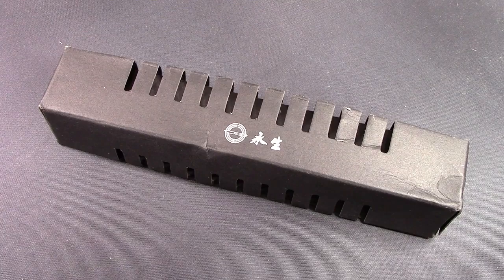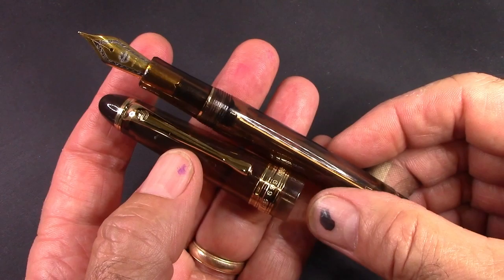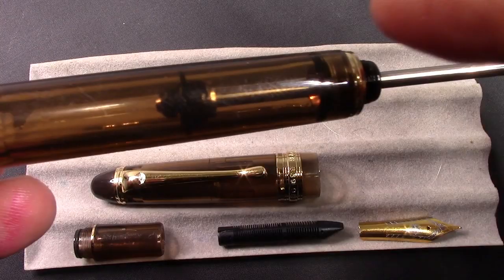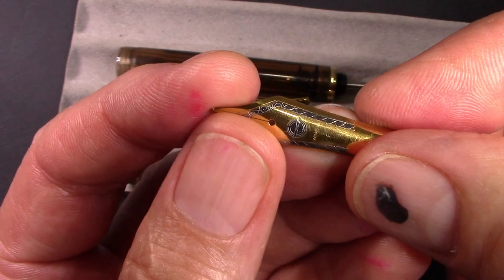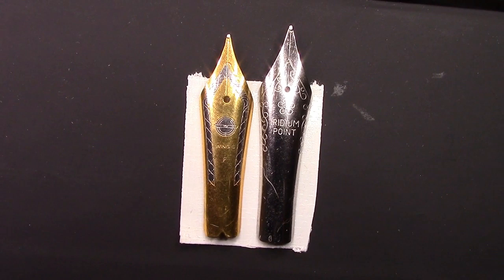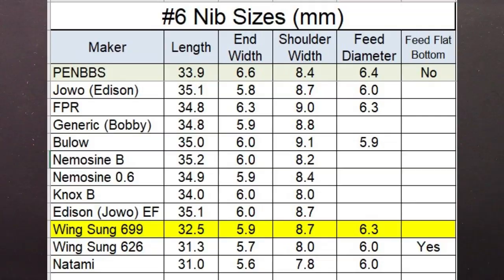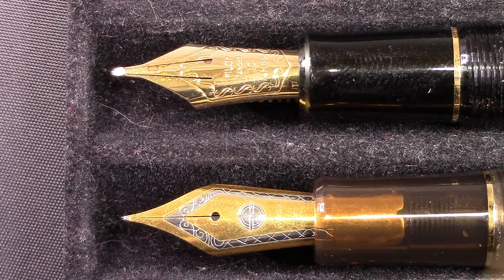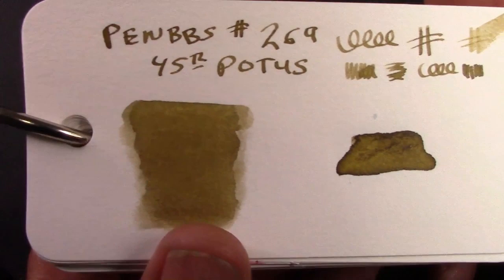Wing Sung 699 Vac-fill Fountain Pen Review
A full-sized good looking pen.  Classy.  Vac-filler loads a lot of ink.  See if it is a pen for you.